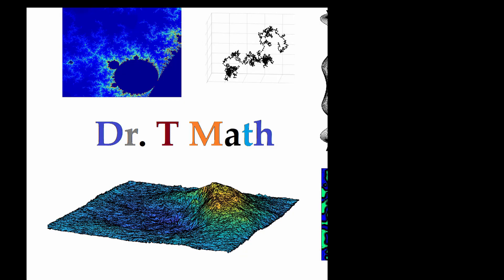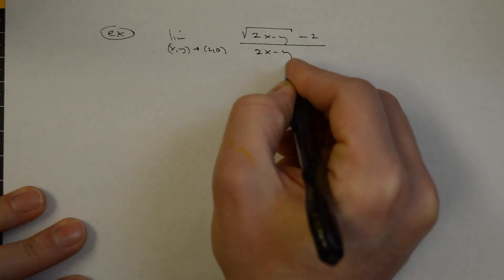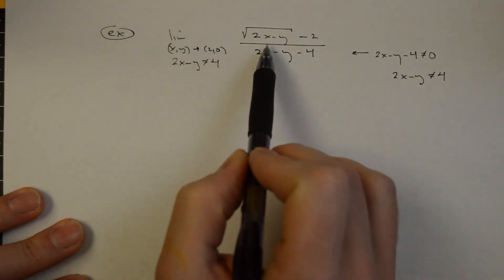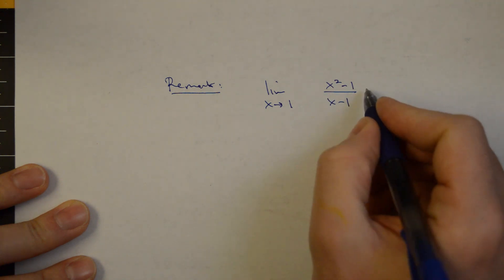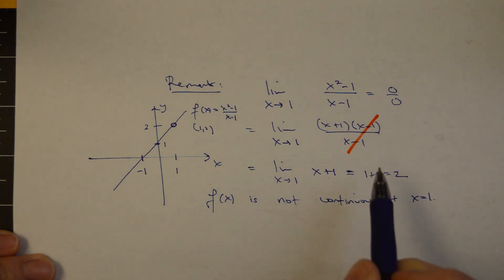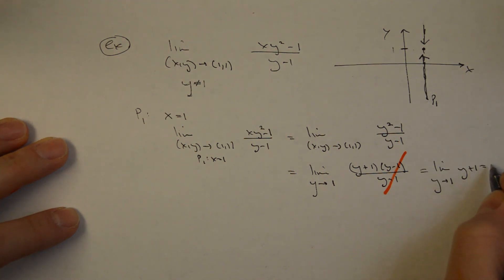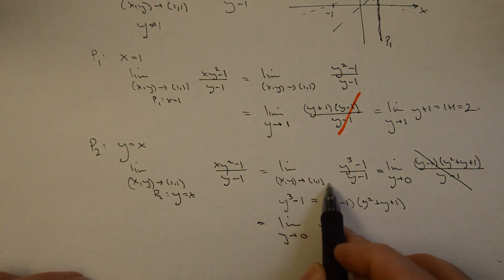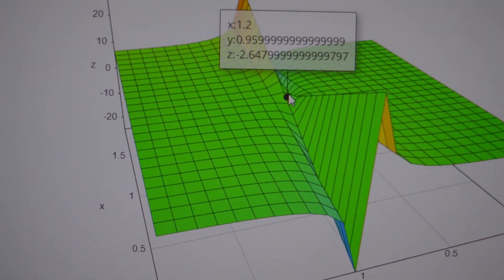Examples of multivariable limits, limits and continuity in several dimensions (Calc 3)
In this video 3 examples are computed. Example 1 covers a trigonometric case and reviews also L'Hopital Rule. Example 2 covers a factorization example, but a bit tricky of a case. This example also reviews continuity. Example 3 reviews the two path test to show the limit does not exist.